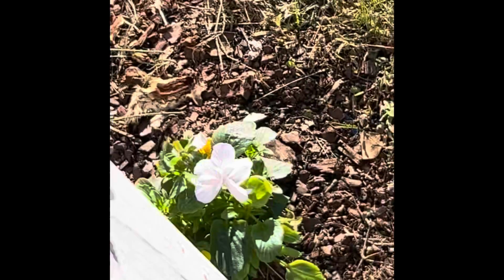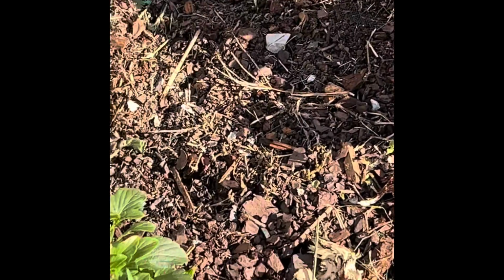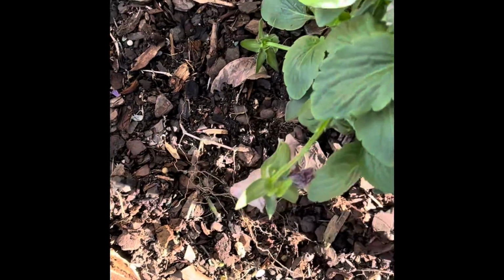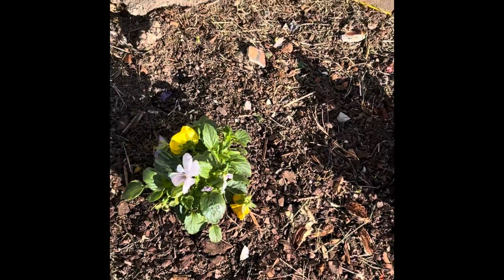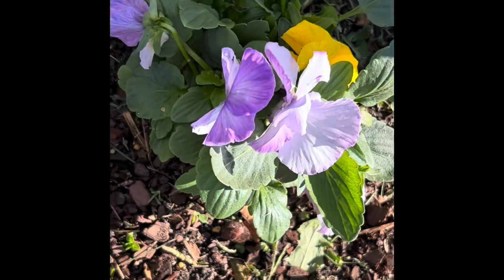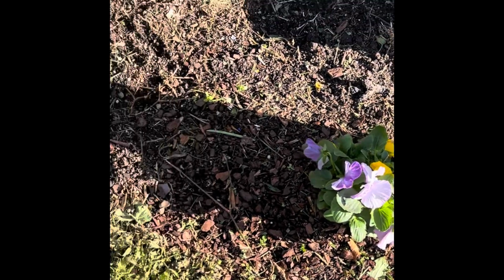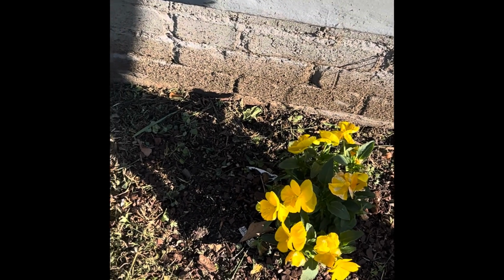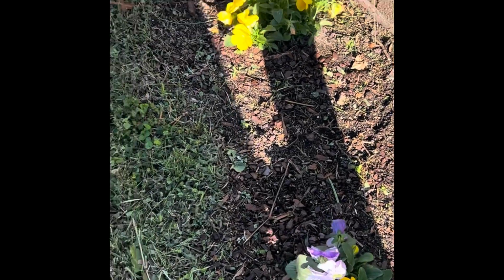They Are So Beautiful 👀vlog 😊🔔💓💋